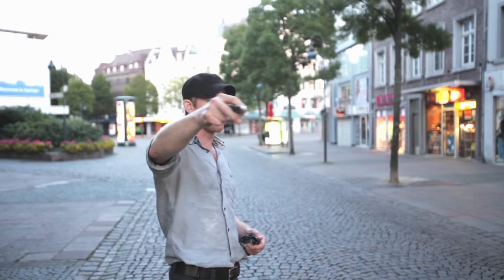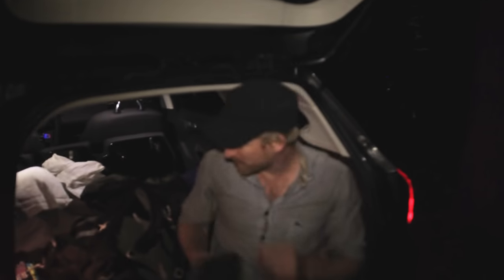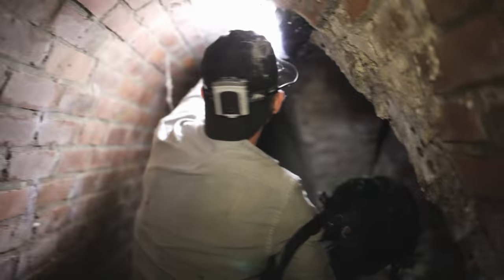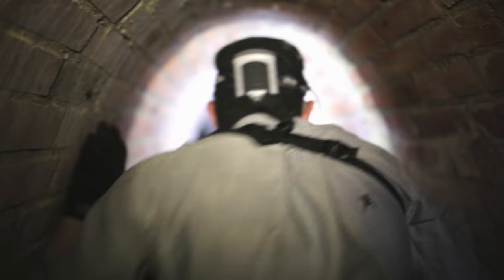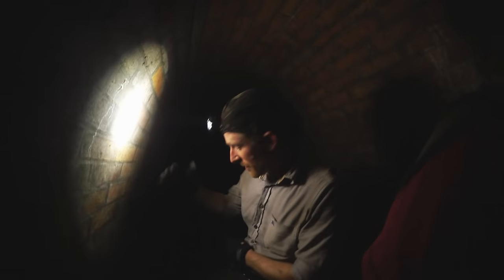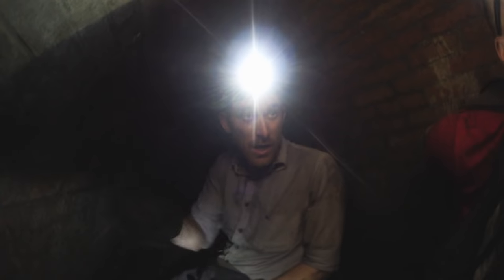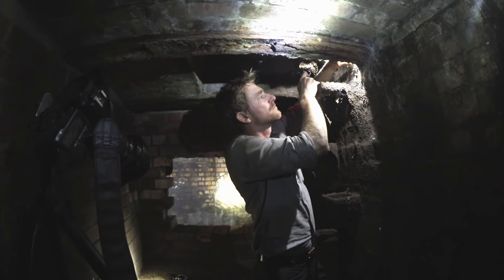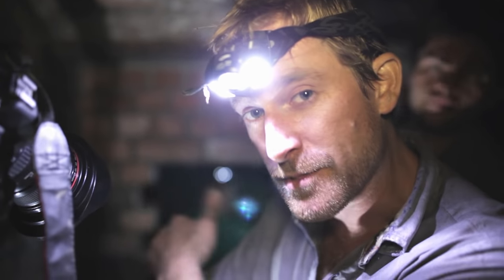EXPLORING with STEVE DUNCAN in Germany!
Oslo Underground teamed ut with urbex guru Steve Duncan and three other american explorers to explore som burried rivers in Germany on our road trip in summer 2015.
(Edit to credits: Charlie* not Paul).